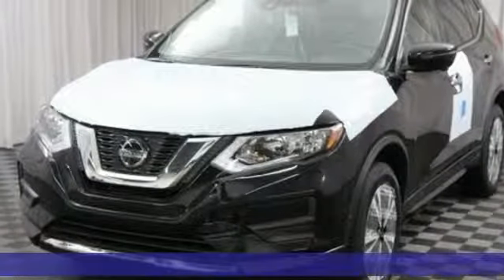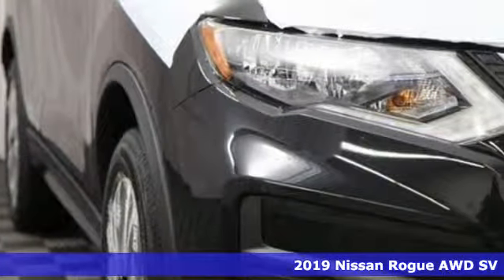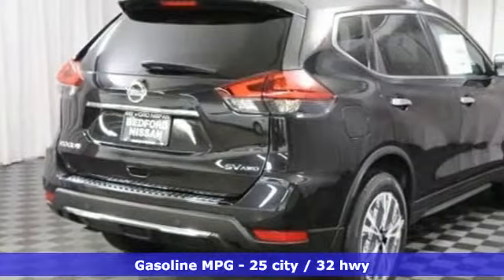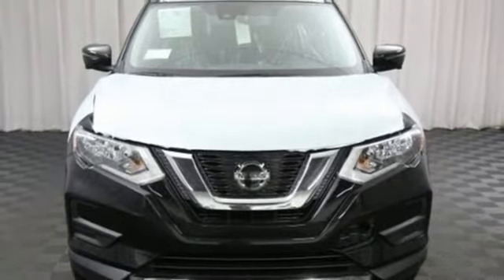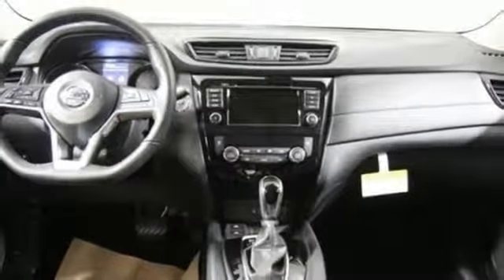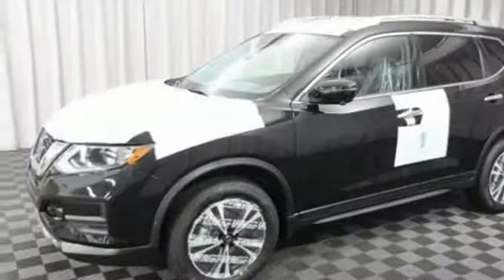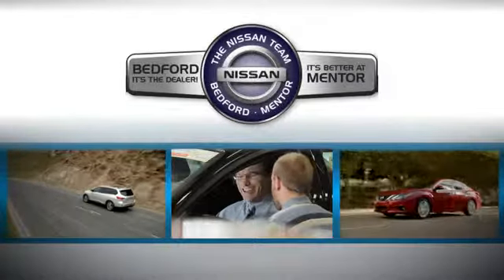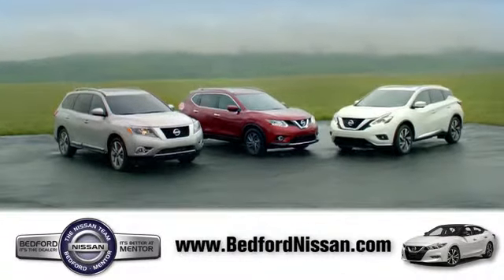New 2019 Nissan Rogue Bedford, OH #19-505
Year: 2019
Make: Nissan
Model: Rogue
Trim: SV
Engine: 4 Cyl - 2.50 L
Transmission: CVT with Xtronic
Color: Magnetic Black Pearl
Interior: Charcoal
Stock #: 19-505
VIN: JN8AT2MVXKW388274
Welcome to Bedford Nissan, one of Ohio's top dealers. Thank you for the opportunity to earn your business. All our vehicles are priced online at the lowest possible price and below our competition. Since 1970 Bedford Nissan is area leader in sales and customer service and one of the few family owned dealerships left. Stop in to see our large inventory and experience the area's top rated Sales and Service Departments. *Price includes all factory rebates and requires financing through Nissan Motor Acceptance Corporation at standard rates*brbr2019 Nissan Rogue SV Priced below KBB Fair Purchase Price! AWD CVT with Xtronic 2.5L 4-Cylinder 25/32 City/Highway MPGbrbrBedford Nissan is a family-owned business that has faithfully served the Akron, Beachwood, Bedford, Brookpark, Brunswick, Cleveland, Mayfield, Medina, Middleburg Heights, North Olmsted, and Streetsboro communities for 45 years. We stand apart from other dealers on the World Famous Automile due to our honest, friendly, a€œno hasslea€ approach to business. The experience of browsing, test-driving, and purchasing a new car should be enjoyable and exciting, and we strive to keep the process as stress free as possible. Customers can rest at ease while our hardworking staff members match them with the vehicle that matches their needs and specifications. We sell and service all makes and models of Pre-owned / Used Vehicles Used Cars, Used Trucks, Used Sport Utility, 10K under used cars, Ford, Chevrolet/Chevy, Honda, Toyota, Porsche, Land Rover, Jaguar, INFINITI, Audi, Nissan, Mazda, Hyundai, Chrysler, Jeep, Dodge, Ram, SRT, Mitsubishi, Lexus, Kia, Volkswagen, Mini, BMW, Mercedes, Fiat, Volvo, GMC, Cadillac, Lincoln as well as other brands. All sale prices require financing at standard rates through Nissan Motor Acceptance Corporation. Zero percent financing is available in lieu of rebates, but pricing may vary. Thank you again for the opportunity. We look forward to earning your business. Premium Package (18 Aluminum Alloy Wheels, Electronic Parking Brake, Heated Leather-Wrapped Steering Wheel, Intelligent Aroundview Monitor (I-AVM), Intelligent Cruise Control, Memory Driver Seat & Outside Mirrors, ProPILOT Assist, Radio: AM/FM/CD/AUX NissanConnect w/Navigation, and Steering Assist), 4-Wheel Disc Brakes, 6 Speakers, 6.386 Axle Ratio, ABS brakes, Air Conditioning, Alloy wheels, AM/FM radio: SiriusXM, Anti-whiplash front head restraints, Auto High-beam Headlights, Automatic temperature control, Black Splash Guards (Set of 4), Blind spot sensor: Blind Spot Warning (BSW) warning, Brake assist, Bumpers: body-color, CD player, Chrome Rear Bumper Protector, Cloth Seat Trim, Delay-off headlights, Driver door bin, Driver vanity mirror, Dual front impact airbags, Dual front side impact airbags, Electronic Stability Control, First Aid Kit, Floor Mats & 2-PC Cargo Area Protector, Four wheel independent suspension, Front anti-roll bar, Front Bucket Seats, Front Center Armrest w/Storage, Front dual zone A/C, Front reading lights, Fully automatic headlights, Heated door mirrors, Heated Front Bucket Seats, Heated front seats, Illuminated entry, Leather Shift Knob, Low tire pressure warning, Occupant sensing airbag, Outside temperature display, Overhead airbag, Overhead console, Panic alarm, Passenger door bin, Passenger vanity mirror, Power door mirrors, Power driver seat, Power Liftgate, Power steering, Power windows, Radio data system, Radio: AM/FM/CD/AUX, Rear anti-roll bar, Rear seat center armrest, Rear window defroster, Rear window wiper, Remote keyless entry, Retractable Cargo Cover, Roof rack: rails only, Security system, Speed control, Speed-sensing steering, Split folding rear seat, Spoiler, Steering wheel mounted audio controls, Tachometer, Telescoping steering wheel, Tilt steering wheel, Traction control, Trip computer, Turn signal indicator mirrors, and Variably intermittent wipers.

Address:
18115 Rockside Rd